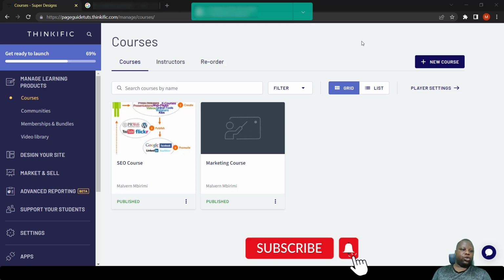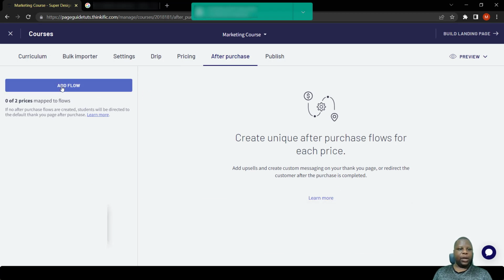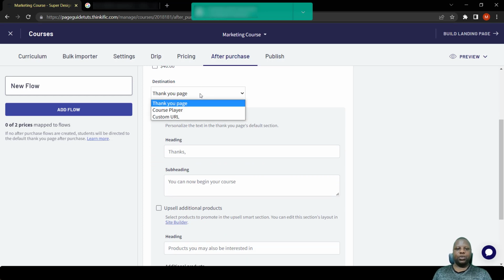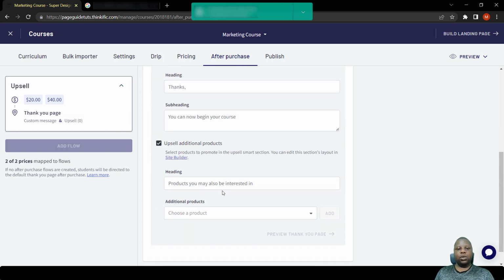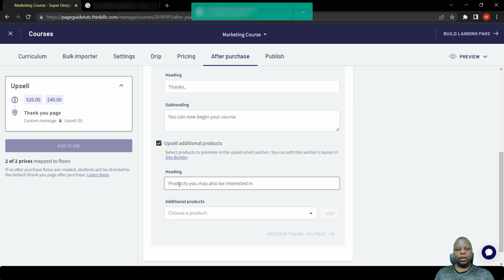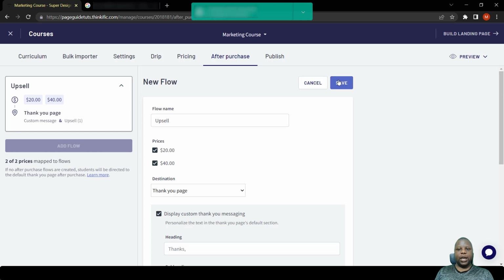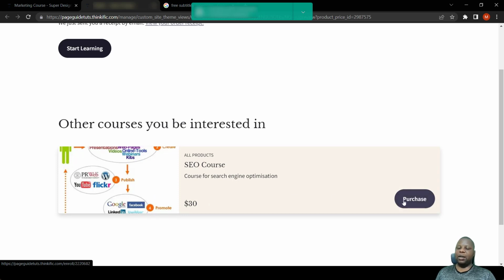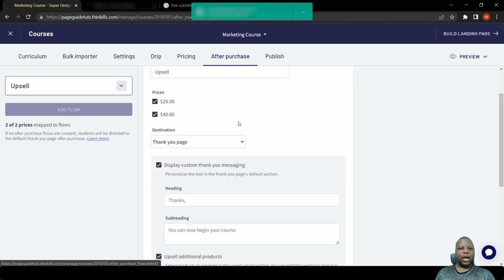Working with Thinkific After Purchase Flows - Upsells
Description
When a student purchases a course, there is an opportunity to create other actions that provide the student with more information. In this video  the points discussed include upsells, URL and thank you page actions. The video gives an example of how to construct upsells and a preview is given.

GET NORDVPN
No one likes to be watched or tracked — even if they have nothing to hide. That’s why it’s important you step up your privacy game. When you’re browsing through a VPN, your traffic is encrypted so no one can see what you do online. These are few more reasons why you need a NORD VPN.

CREDITS
Need help setting up your CRM , Accounting software, Automation or Scheduling software?